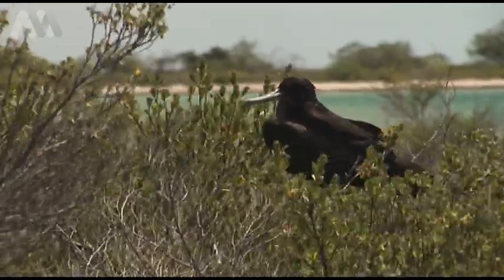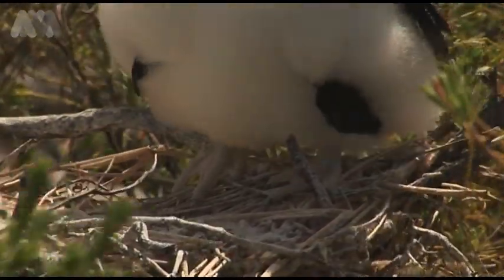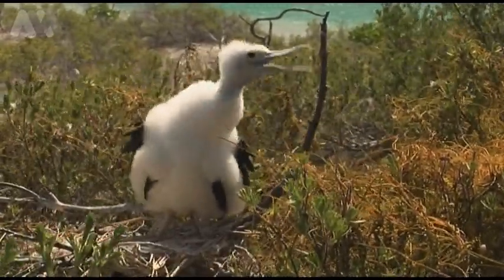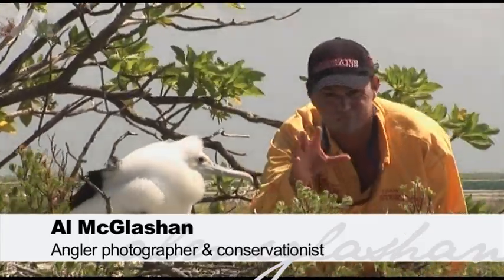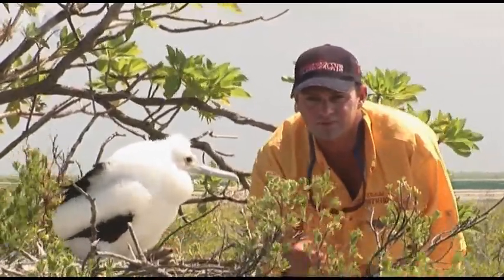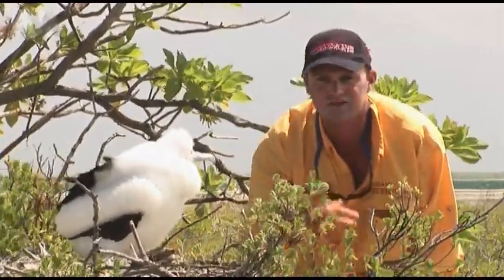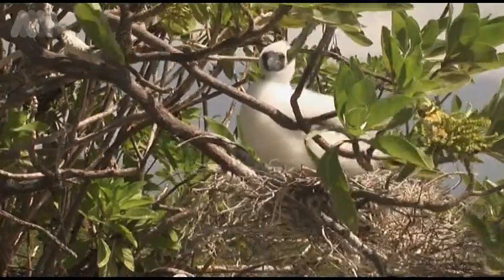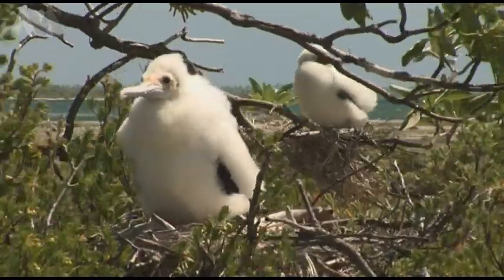Christmas Island Frigate Birds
Blue planet style adventure exploring the amazing seabird life on Christmas Island